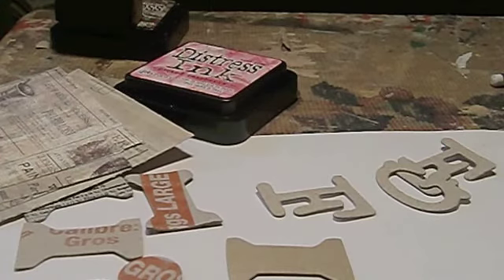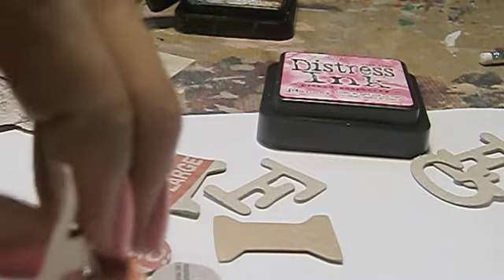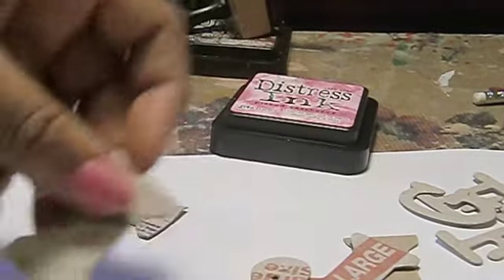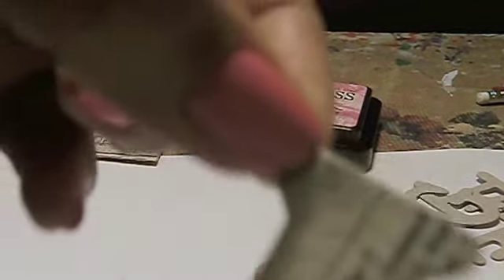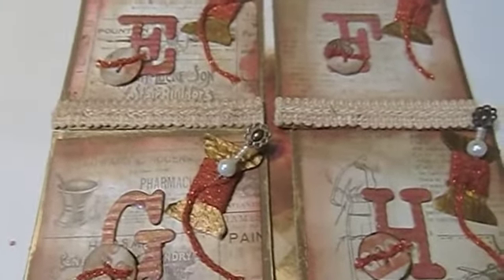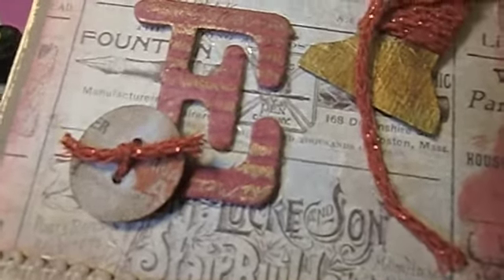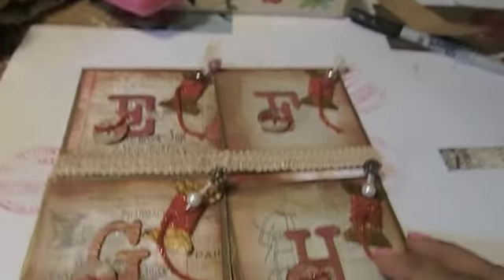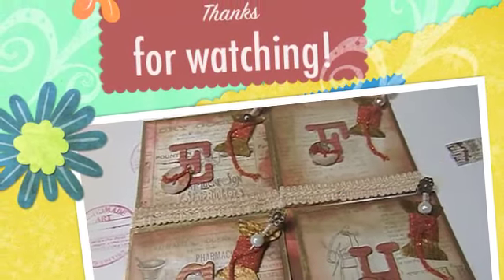Art Tiles 4 x 4 for art42 - E,F, G& H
Alphabet 4 x 4 art tiles I created for art42.org